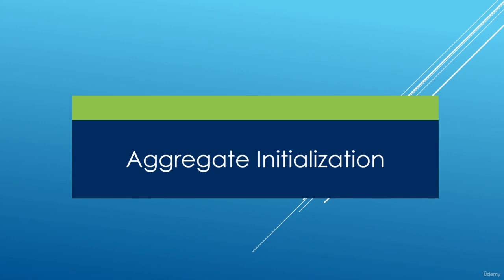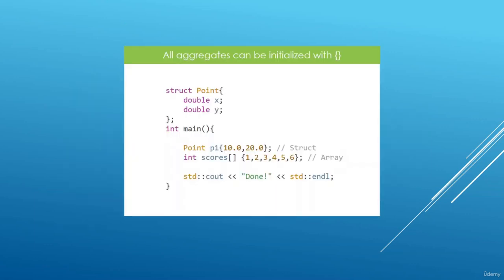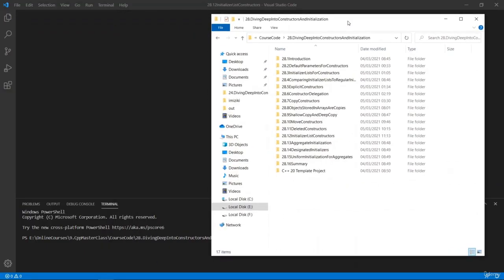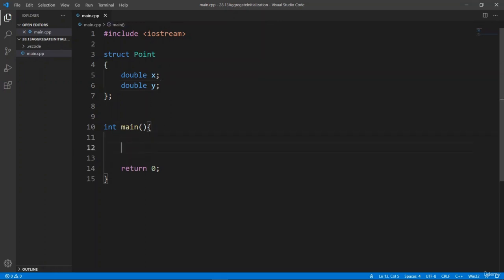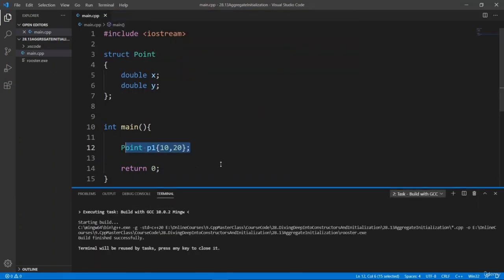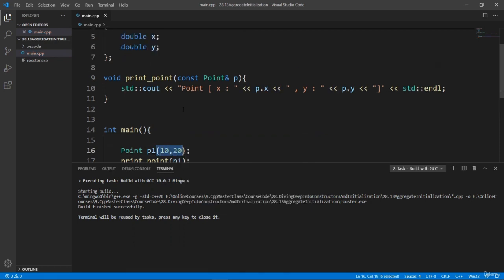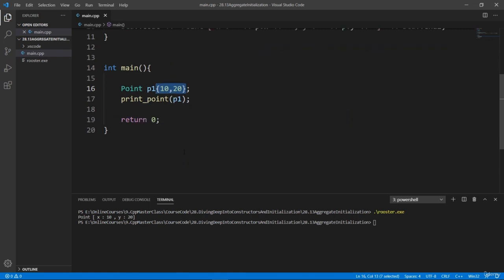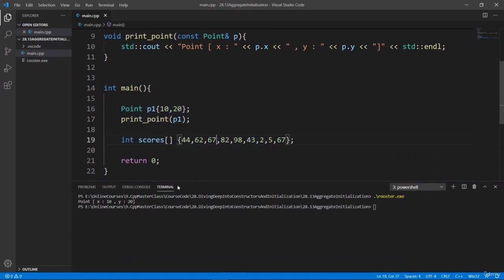024 Aggregate Initialization